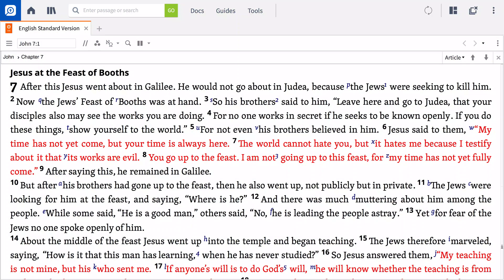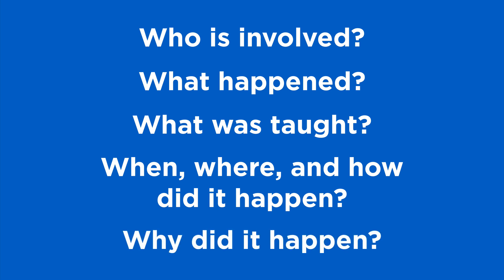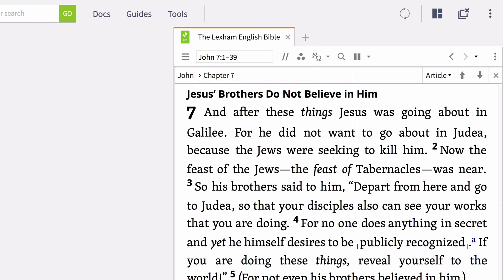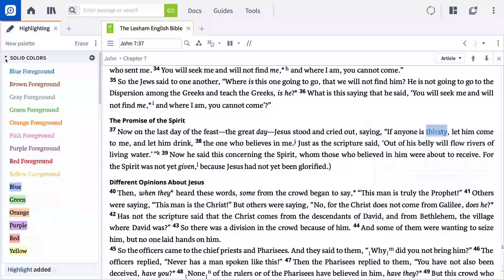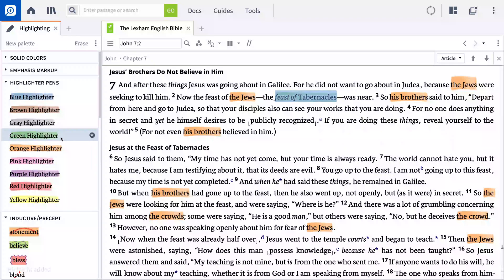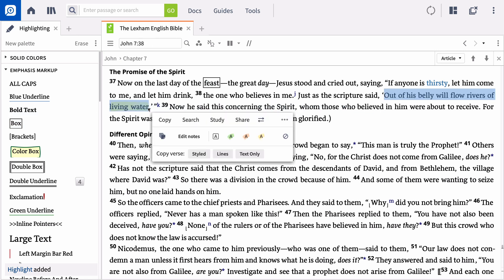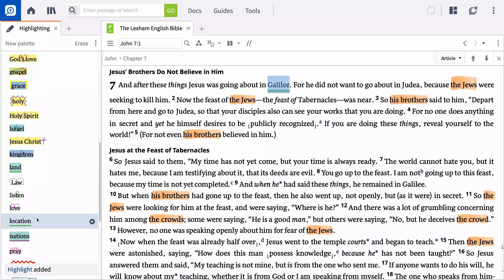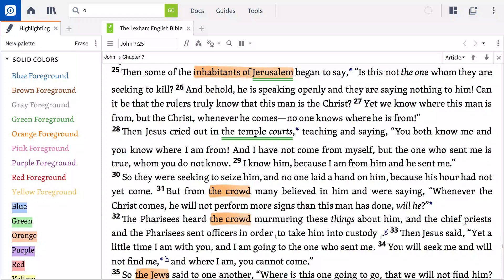Observation Highlighting | Logos Bible Software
Learn how to use observation highlighting, a Bible study feature available on Logos base packages from the Basic and Fundamental level.